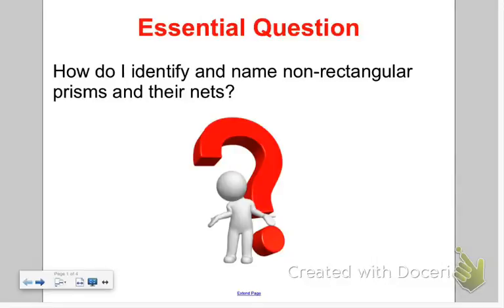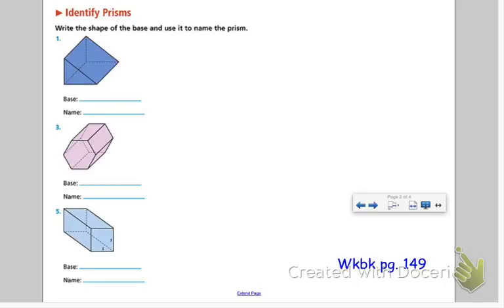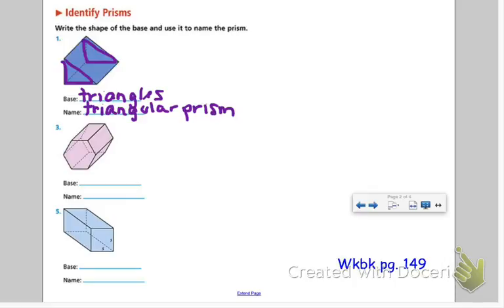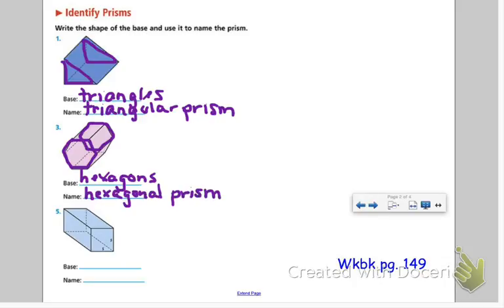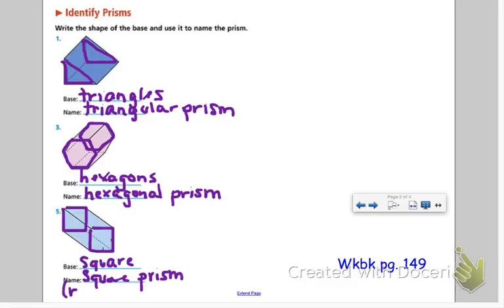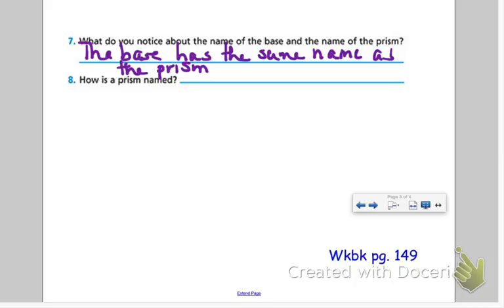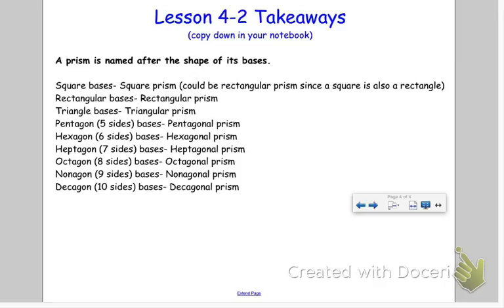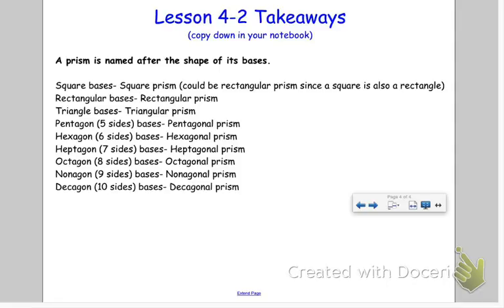Lesson 4 2